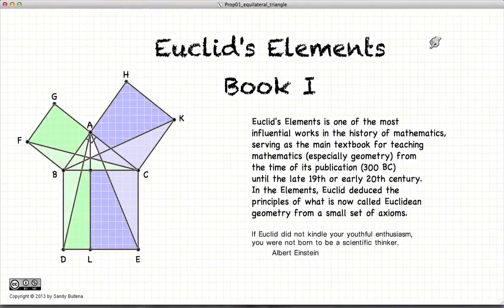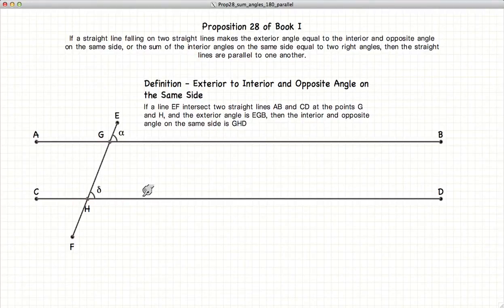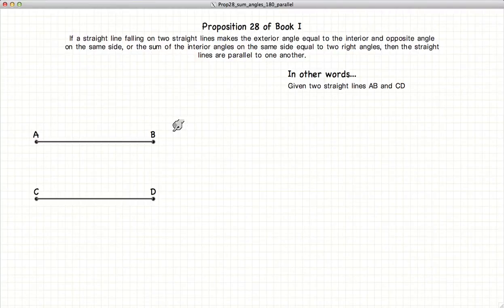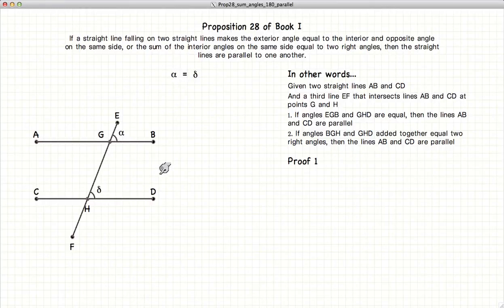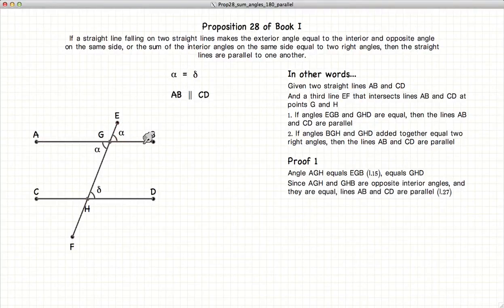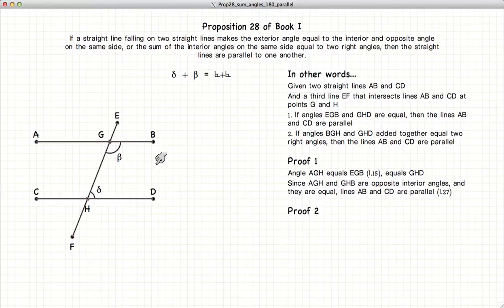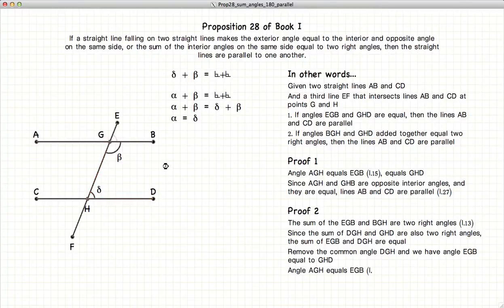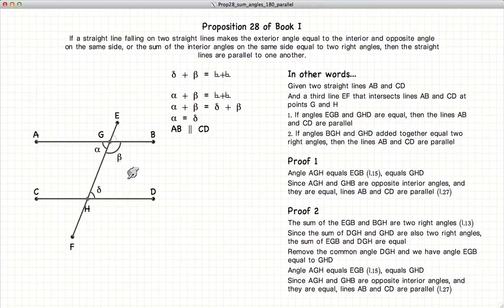Euclid's Elements Book 1 - Proposition 28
If a straight line crosses two other straight lines, and the exterior to opposite angles are equal, or the sum of the interior angles equals 180 degrees, then the two lines are parallel